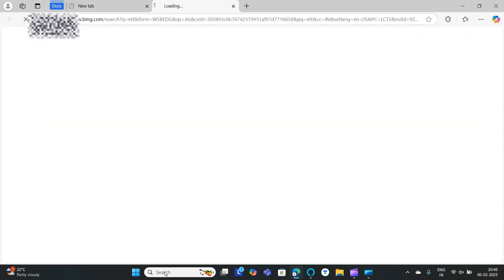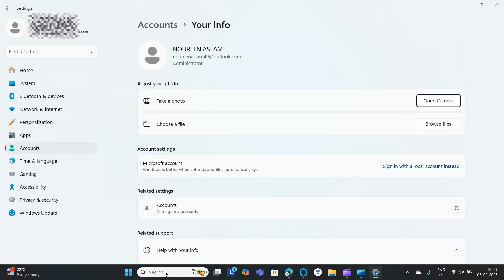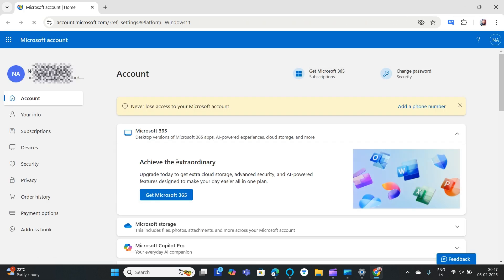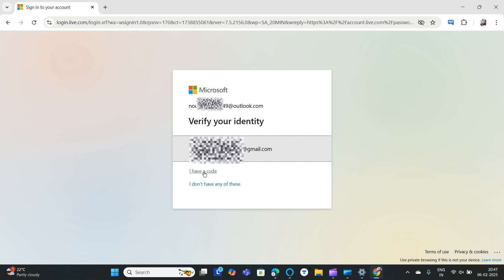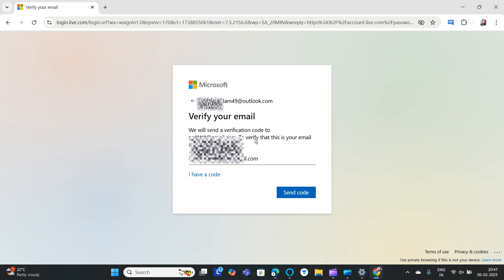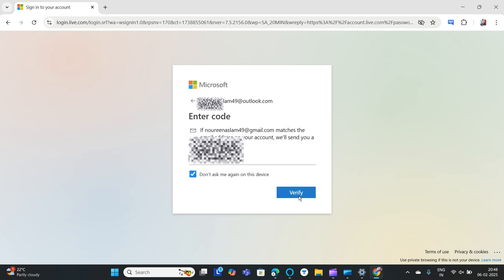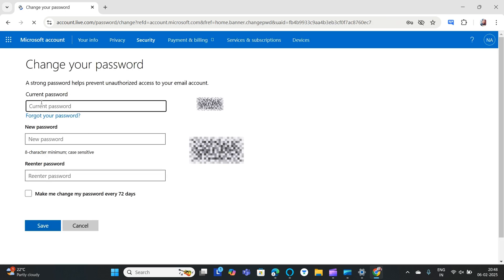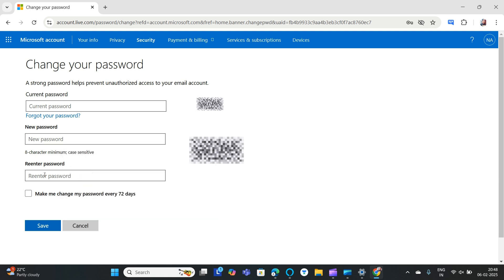How To Change Password On Lenovo Laptop Windows 11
This Video Serves As A Detailed Guide On Changing Your Password On A Lenovo Laptop That Operates On Windows 11. We Will Cover All The Essential Steps, Ensuring That You Can Update Your Password With Ease And Maintain The Security Of Your Device. Tune In To Learn How To Navigate The Settings And Make The Necessary Changes Effectively.

0:00 Introduction
0:09 Step1:- Go To Settings
0:21 Step2:- Search For Account
0:32 Step3:- Click On Manage My Account
0:45 Step4:- Click On Change Password